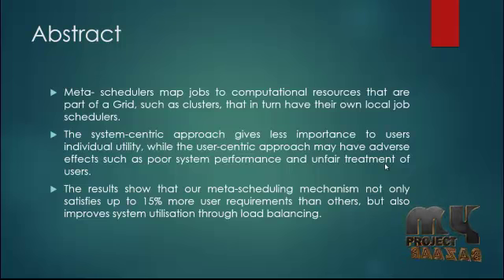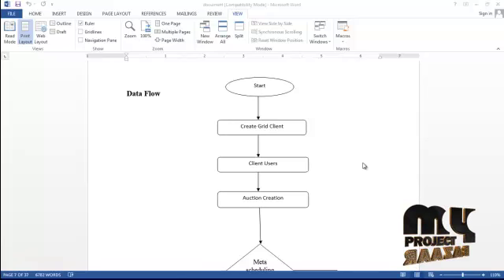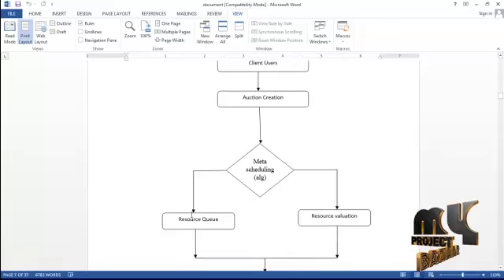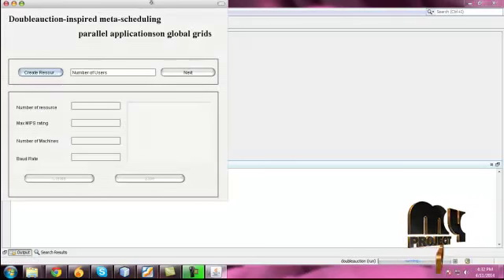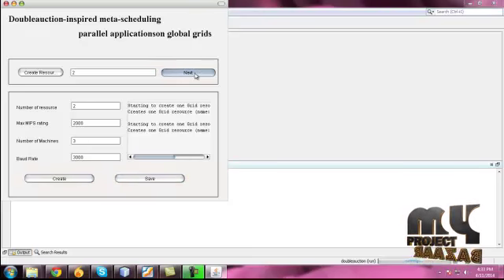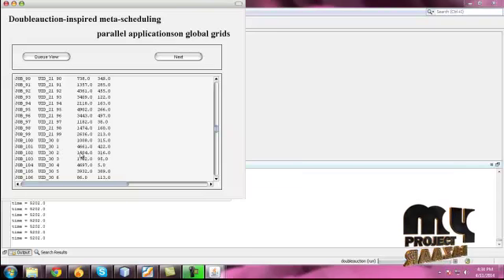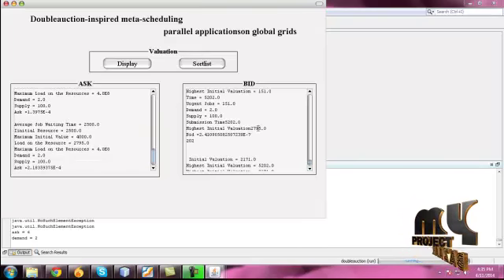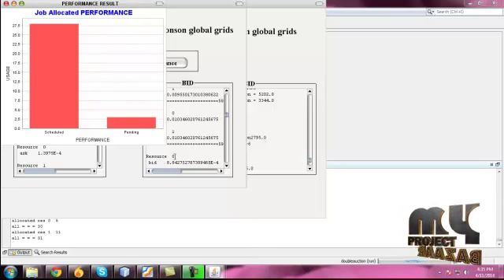Final Year Projects | Double auction-inspired meta-scheduling